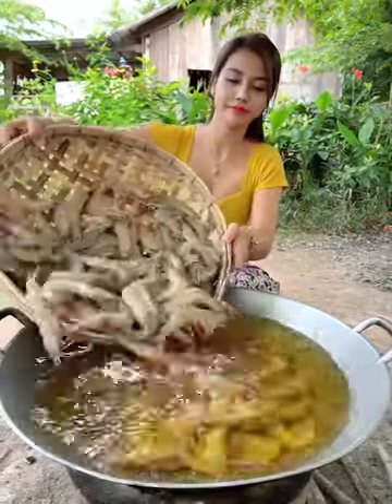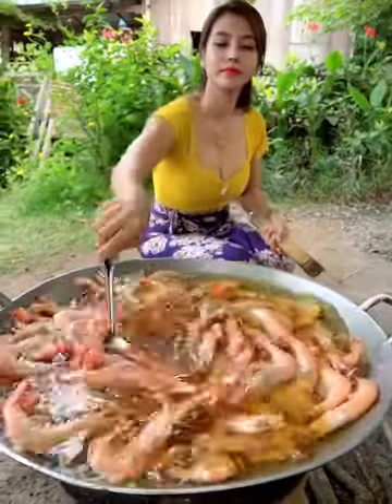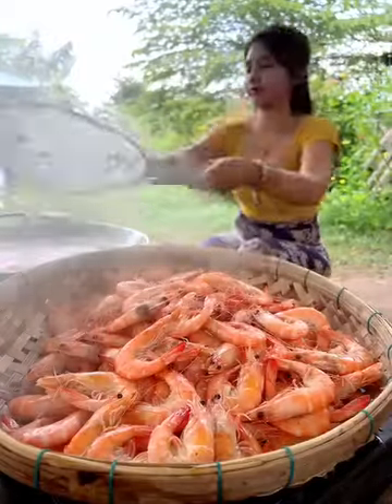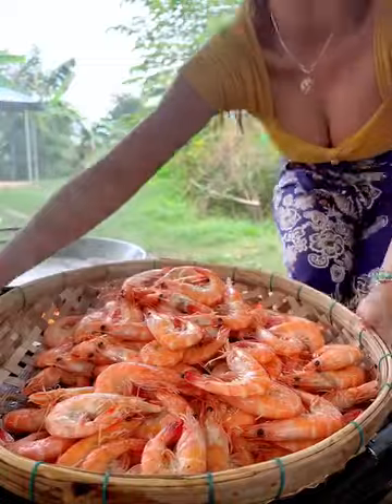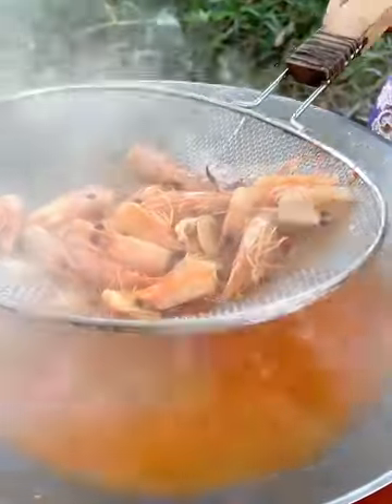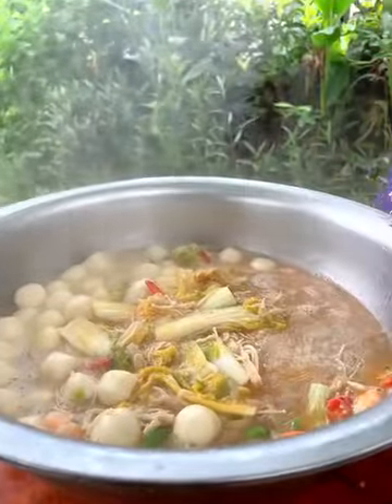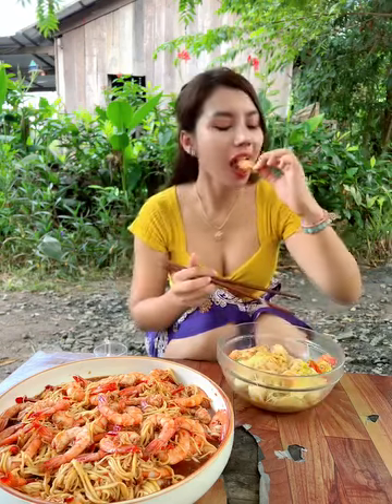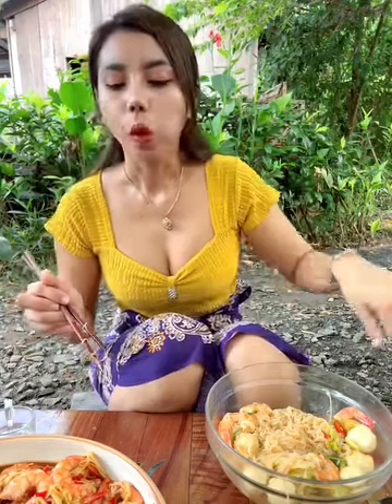অসাধারণ মজাদার রান্না